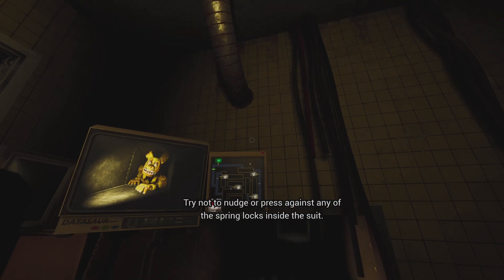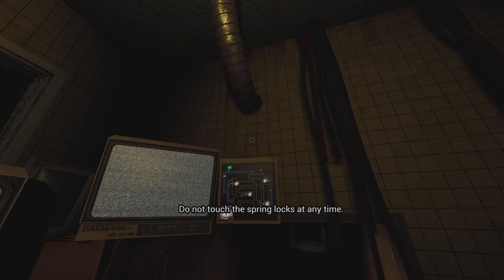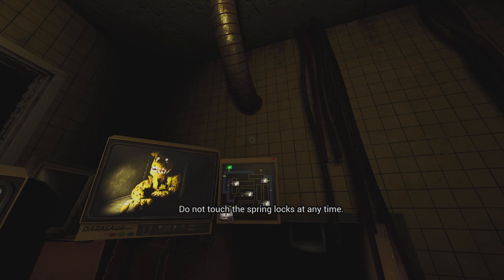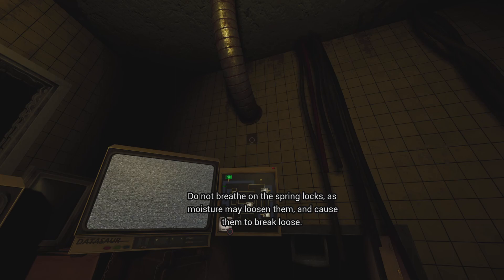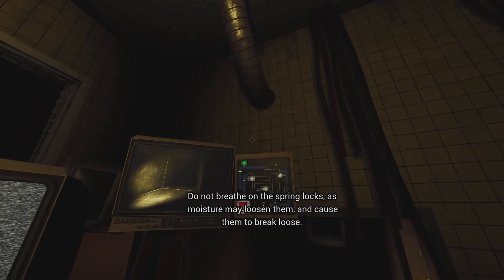Fnaf3 hw Cod